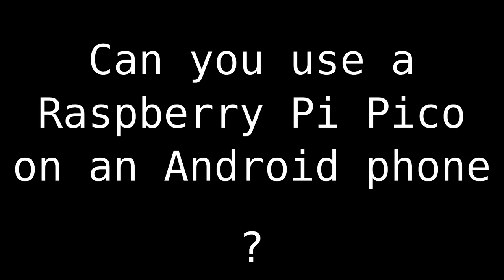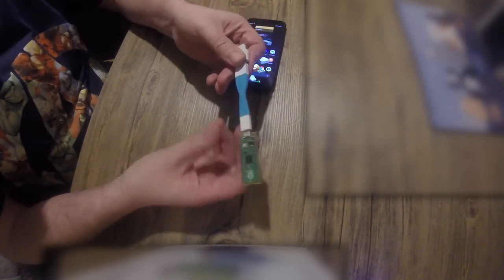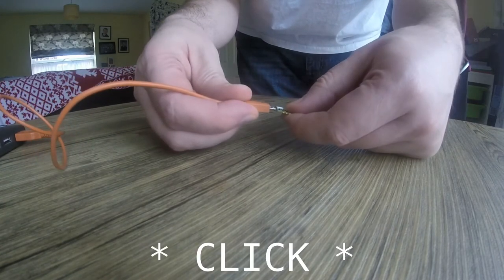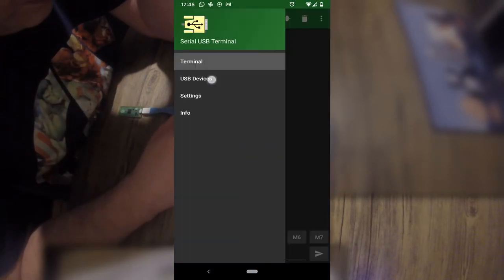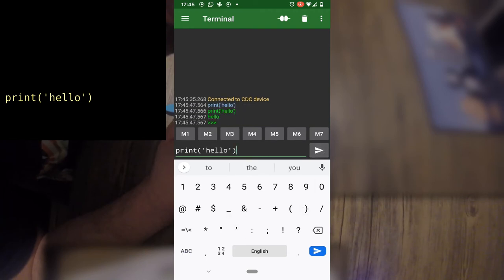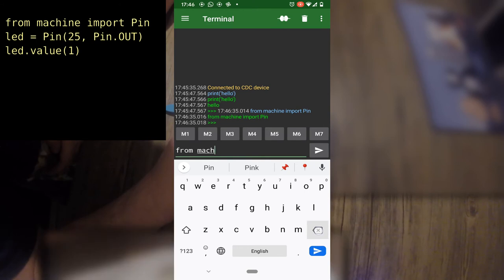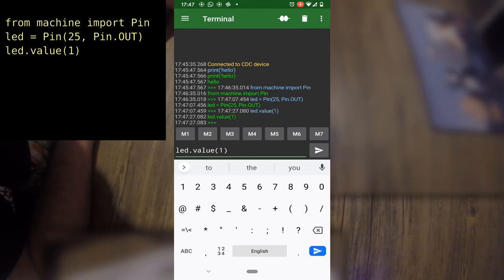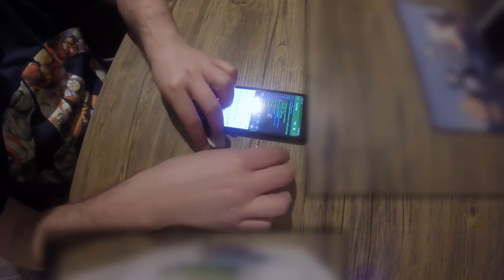Using a Raspberry Pi Pico on an Android phone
You can use a Raspberry Pi Pico with an Android phone and I am here to show you how.
I was using an up to date Google Pixel 3 phone that has a USB C connector.

Can you get your Raspberry Pi Pico working with an Android phone ?
Yes, but it depends
If you plug the Pico into a Phone in USB mode, Android will report the drive as not formatted.
Unfortunately following the formatting steps does not fix this, but it will also not damage your Pico.

So grab a computer, I will be using Windows, but it should be similar on Mac and Linux.

To start we need to get Micropython running on the Pico
and download the MicroPython UF2 file from the "Getting started with MicroyPython" section.

Now hold down the BOOTSEL button on the Pico and connect it to your computer, let go of the button and you should see a new Mass Storage device.
Simply copy over the UF2 file you downloaded and you are finished with the computer, disconnect the Pico.

Connect the Pico to your phone, this time do NOT hold down the BOOTSEL button
Go to the Google Play store and install "Serial USB Terminal" by Kai Morich. There are other USB serial apps, but this is the one that I tried and worked for me.
Open the app and go to settings/devices and click the Custom device, no driver, select CDC and say yes to the prompt about access to FS device

you are now connected to the REPL, a Read-Eval-Print-Loop and you can type commands
type print('hello') and click the send arrow.
The Python environment on the Pico will now answer hello.

I reccomend writing commands in notes or another text editor and then copying and pasting them into the app rather than trying to type them each time.
you can now turn the LED on the Pico on with some code

from machine import Pin
led = Pin(25, Pin.OUT)
led.value(1)

and off again with

led.value(0)

This code and many other examples are available at the raspberry pi pico MicroPython page

Hope this has been helpful

In the future you should be able to plug your pico directly into your phone and use it as a mass storgage device, bypassing the need of a separate computer.